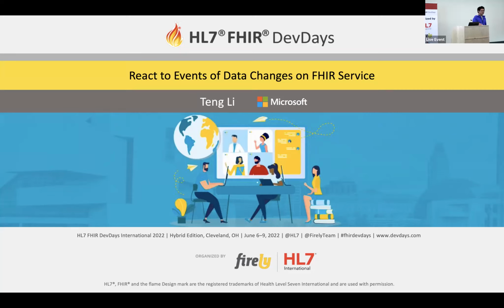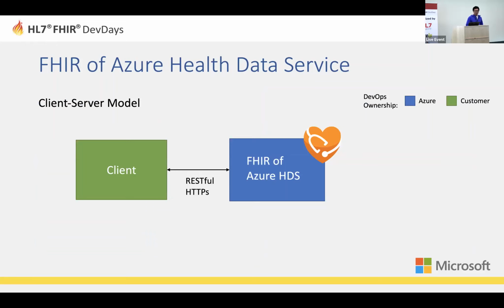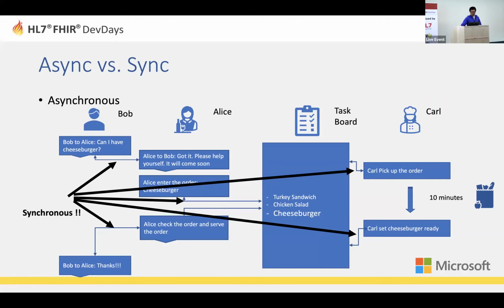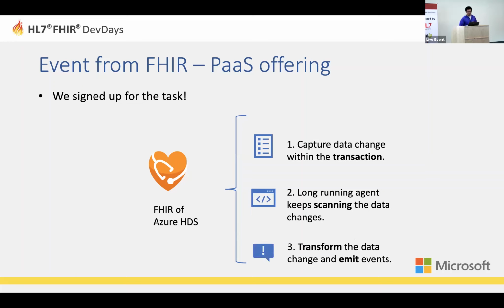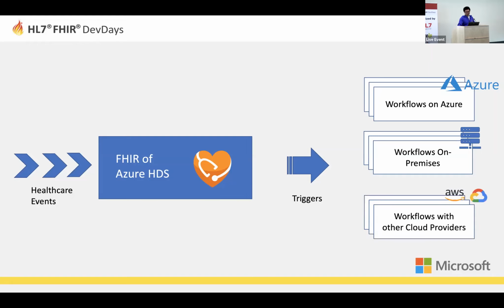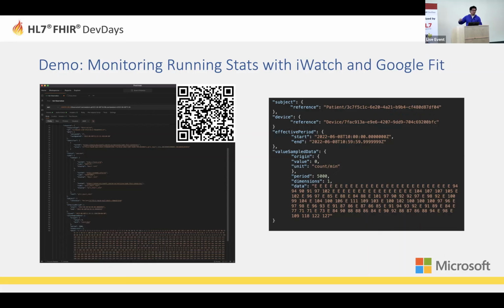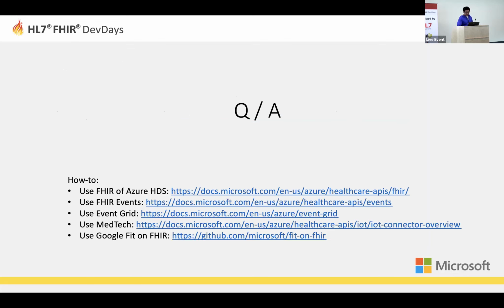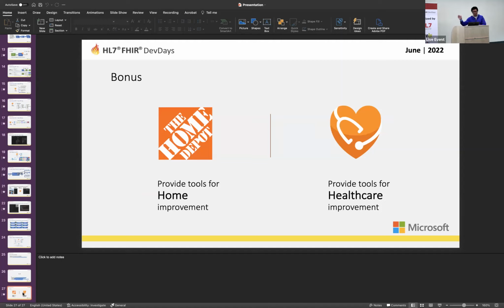Teng Li - React to Events of Data Changes on FHIR Service | DevDays June 2022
A deep dive into the event feature of the FHIR service on Azure Health Data Service platform. We discuss how it enables the integration with other products in Azure's ecosystem. There is a demo to display email report triggering with FHIR and Logic Apps. .